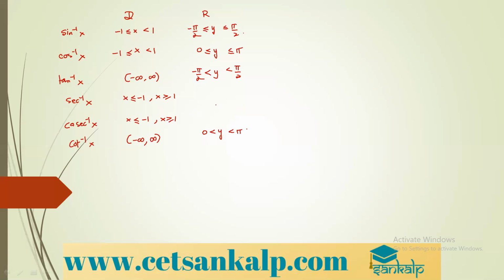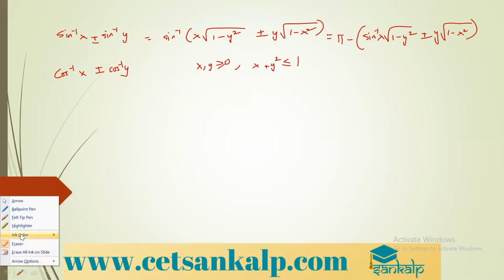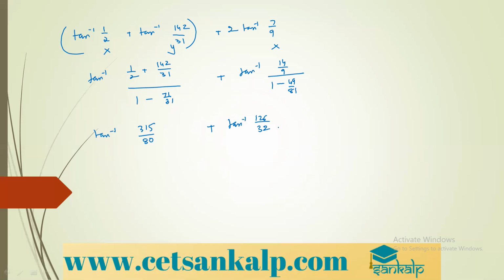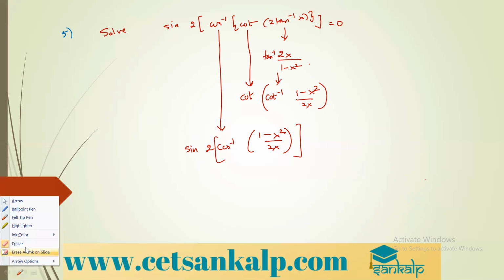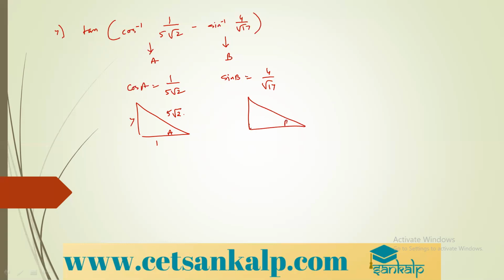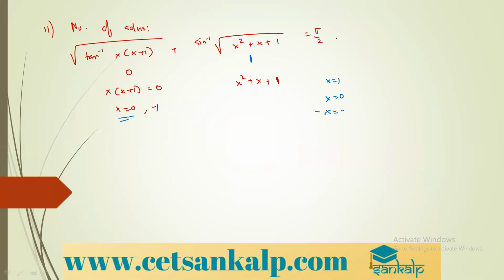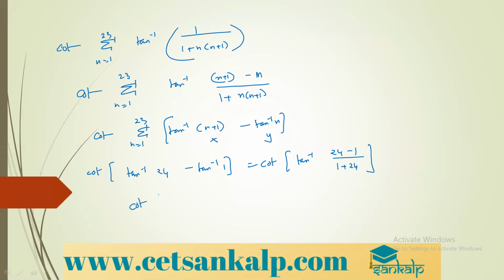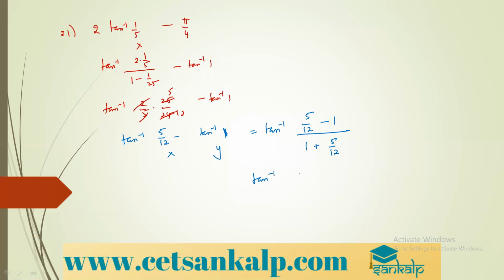INVERSE TRIGONOMETRY FUNCTIONS | MATHS | SANKALP | CLASS 1 | SYNOPSIS & MCQ'S